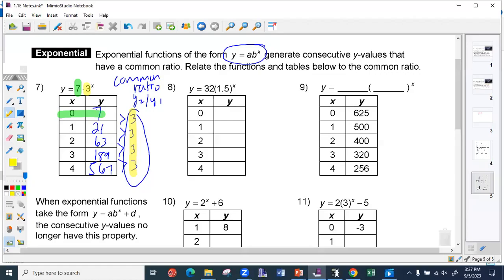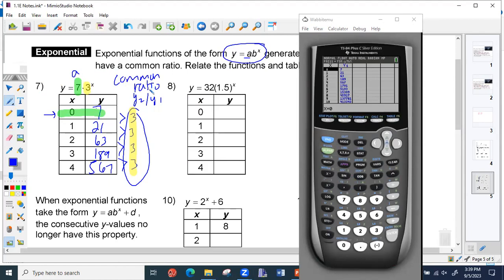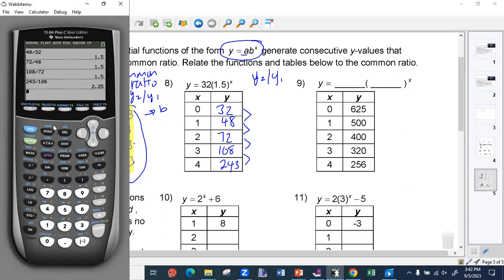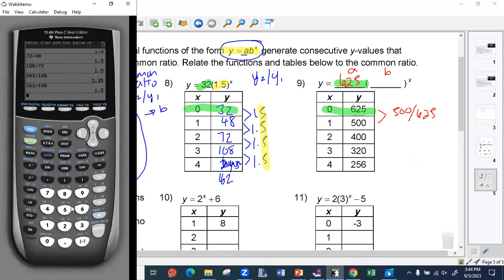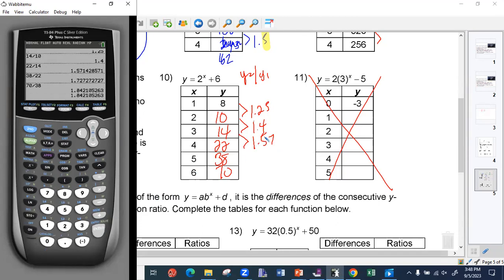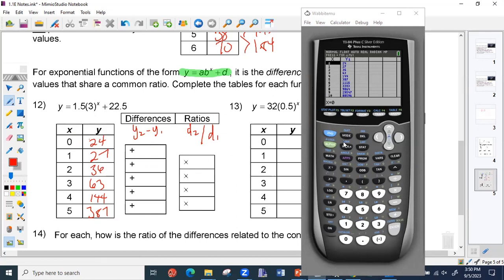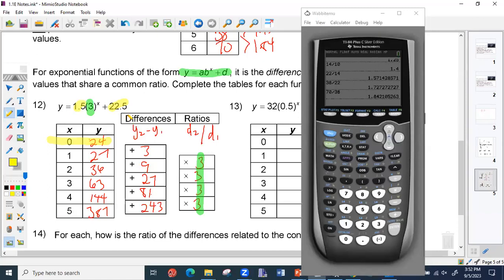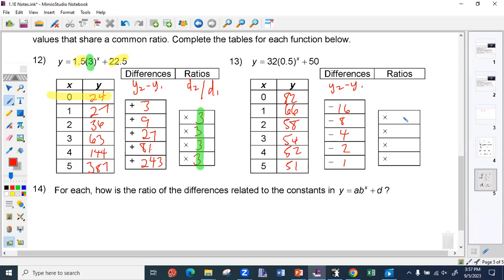1A.6 Table Patterns Exponentials pt. 2